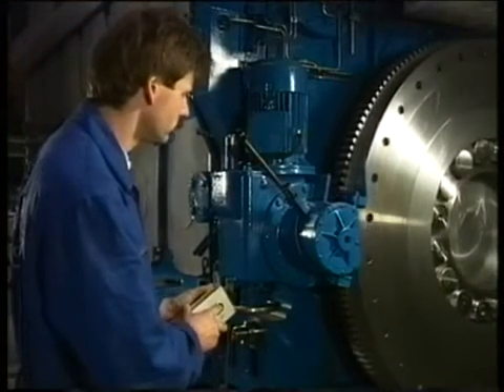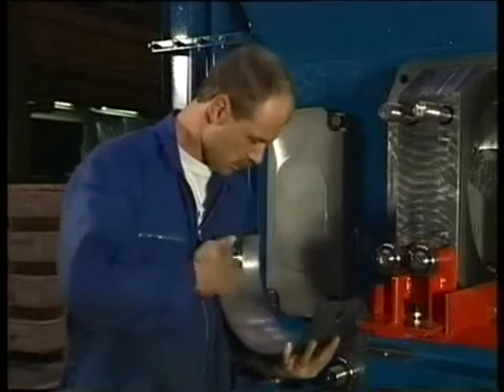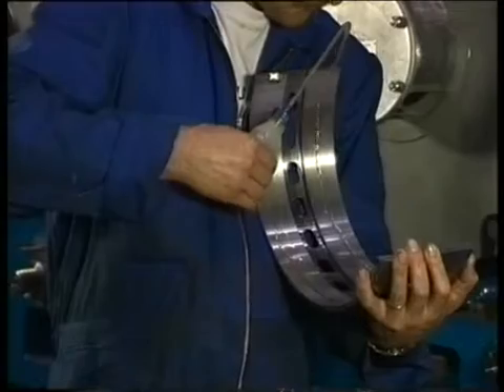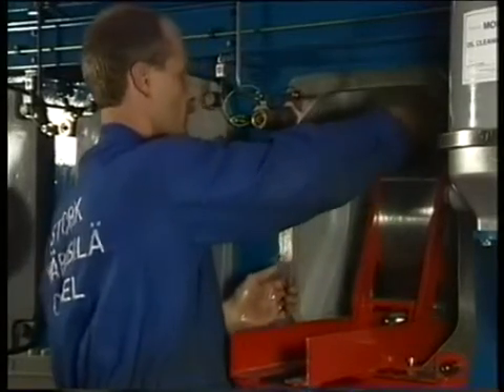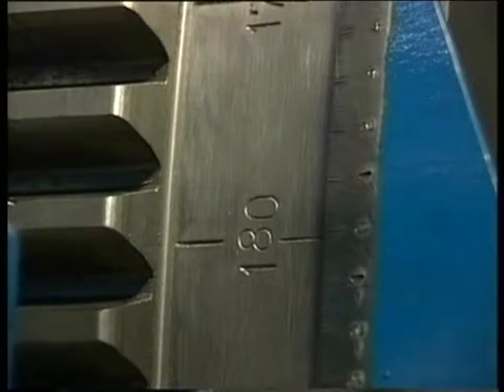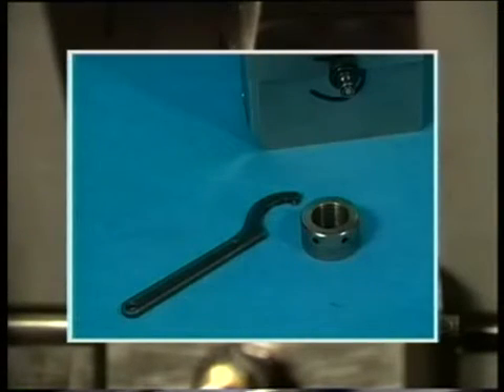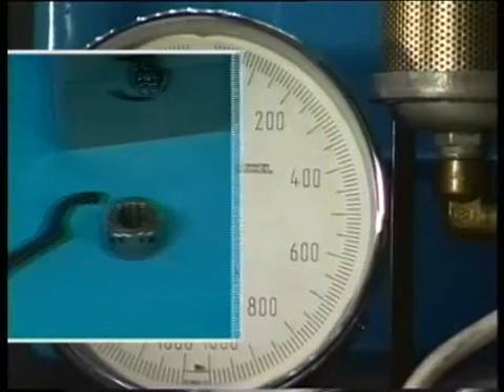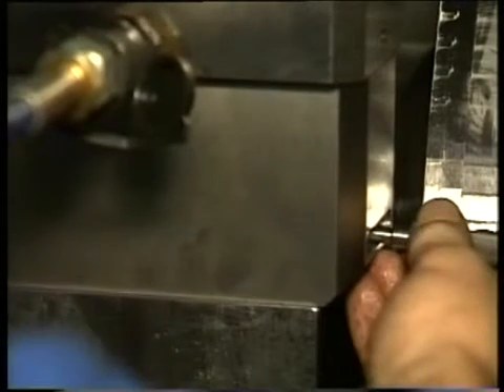08 Assembly of The Crank Pin Bearing